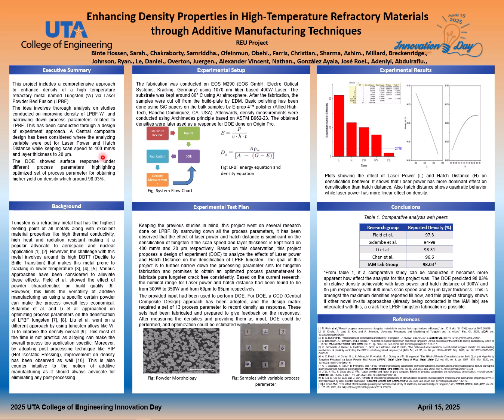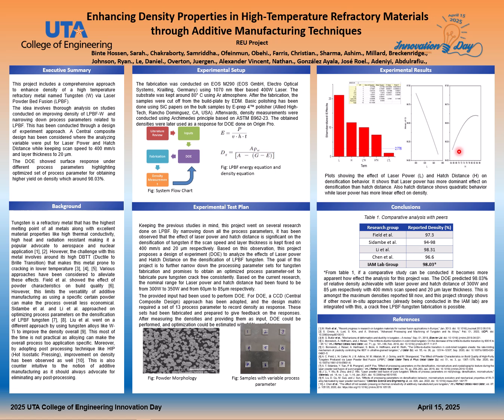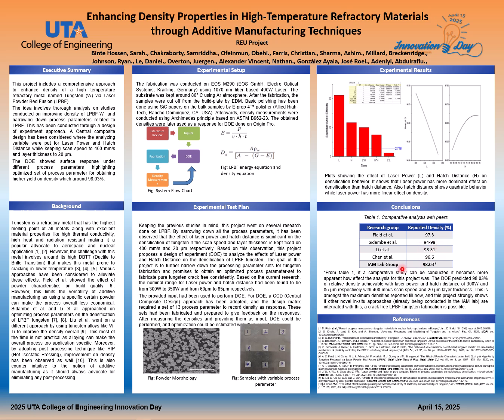REU Project UTA 72 || Enhancing Density Properties in High-Temperature Refractory Materials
This project includes a comprehensive approach to enhance density of a high temperature refractory metal named Tungsten (W) via Laser Powder Bed Fusion (LPBF).
The idea involves thorough analysis on studies conducted on improving density of LPBF-W  and narrowing down process parameters related to LPBF. This has been conducted through a design of experiment approach. A Central composite design has been considered where the analyzing variable were put for Laser Power and Hatch Distance while keeping scan speed to 400 mm/s and layer thickness to 20 µm.
The DOE showed surface response under different process parameters highlighting optimized set of process parameter for obtaining higher yield on density which around 98.03%.